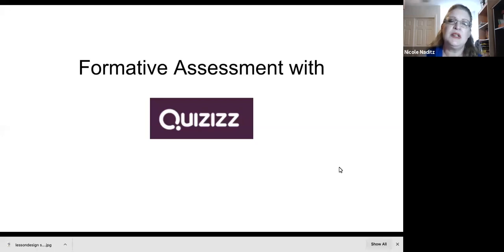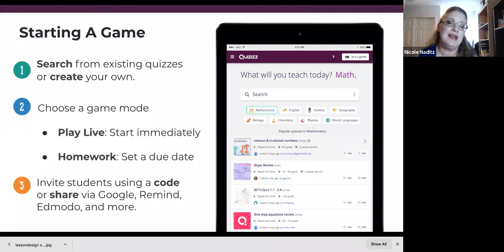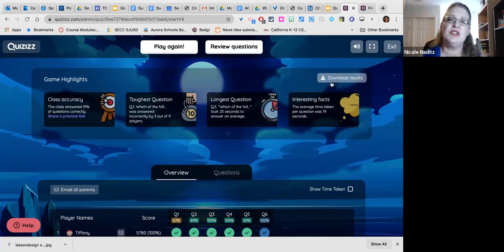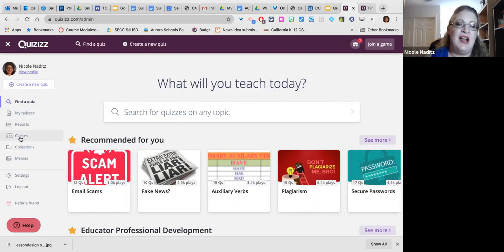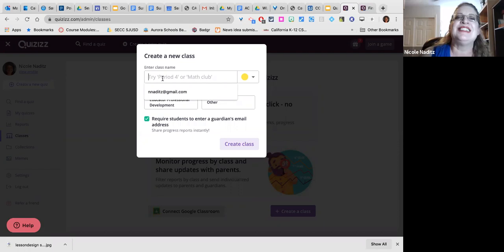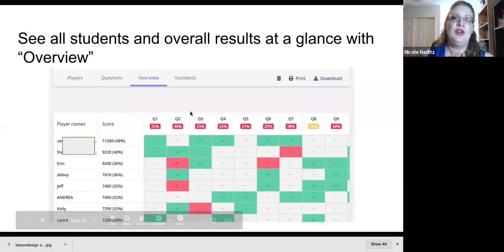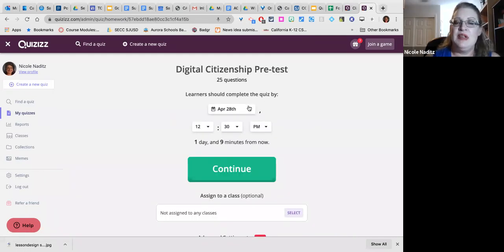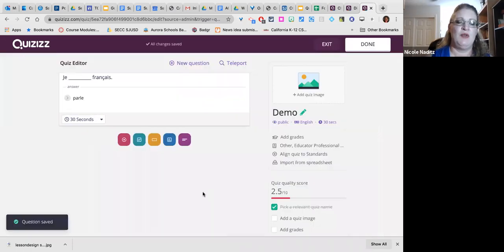Quizizz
Learn about how to use the formative assessment tool Quizizz in this live training for San Juan Unified School District, recorded on April 27,  2020.

NOTE: Quizizz provides a training slide deck for professional development facilitators to use, so the visuals in this presentation are a combination of my own slides and their training slide deck.
Get the slide deck used in this webinar here, including all. linked resources